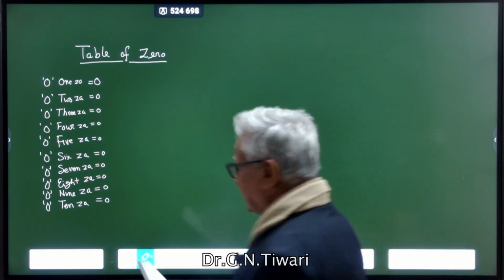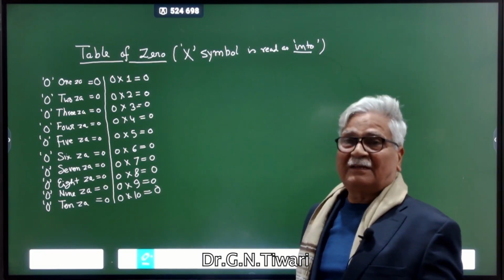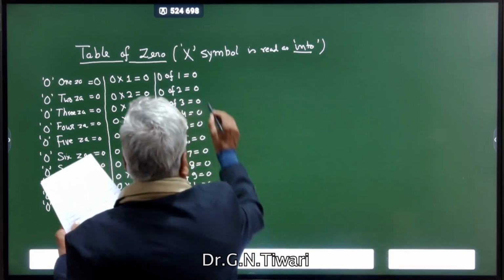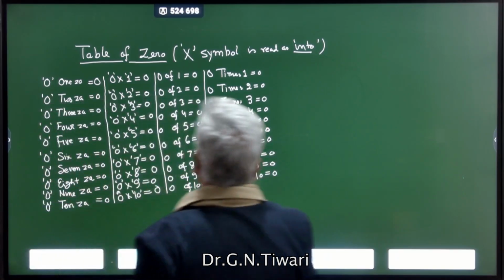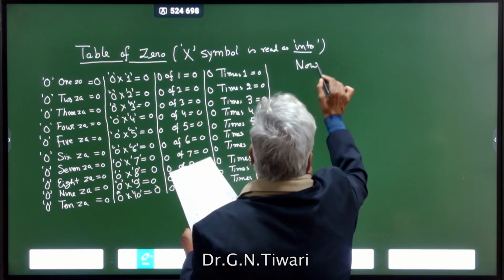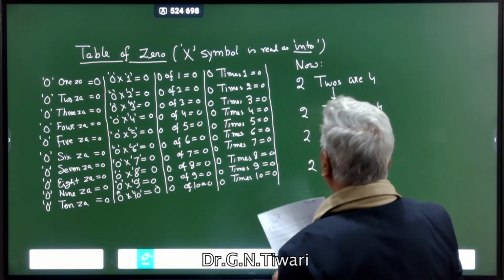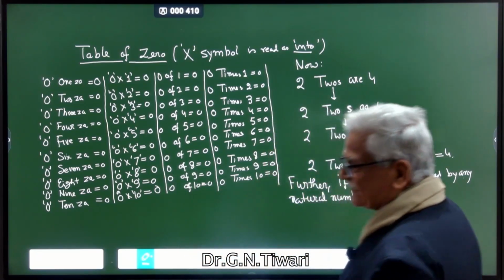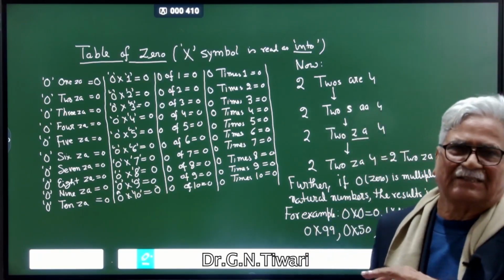Table of zero for Class 1 by Dr.G.N.Tiwari , IIT DELHI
Discussion about Table of zero for Class 1 by Dr.G.N.Tiwari , IIT DELHI